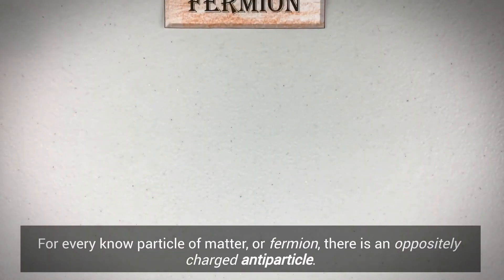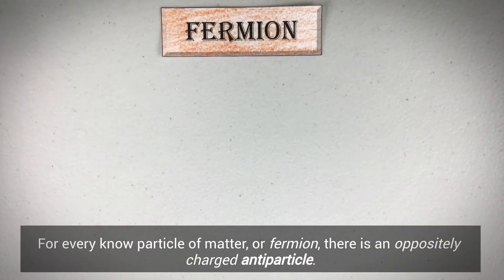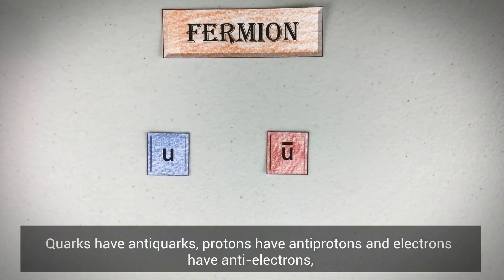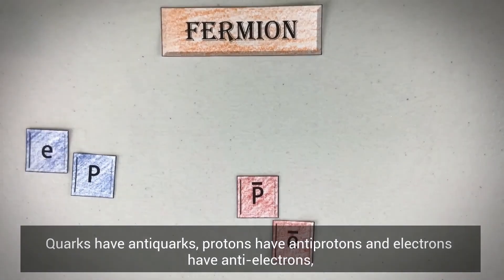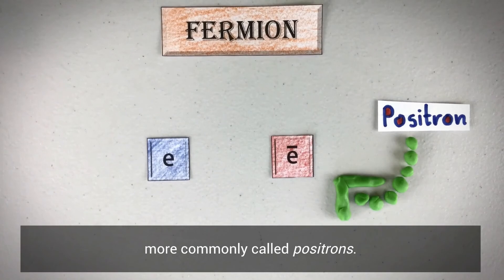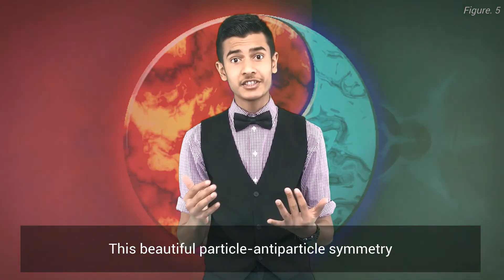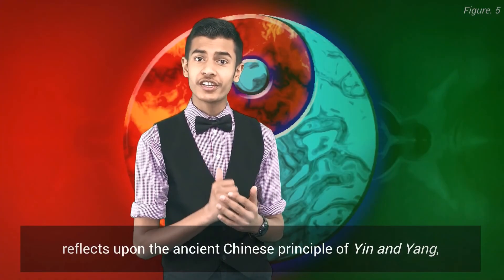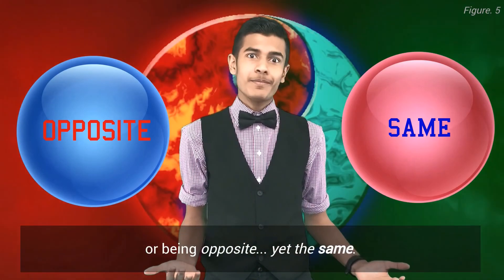The Yin and Yang of The Universe | A VIC STS MAJOR BURSARY WINNING FILM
This film won a Major Bursary in the Victorian Science Talent Search held in Victoria, Australia.
Something exists in this universe of which only one gram can destroy an entire city. Something exists in this universe which is the mirror reflection of you and me and everything. Something exists in this universe that has puzzled scientists over its origin for decades.
What on Earth is this enigmatic substance?
That is exactly what this incredible film explores.